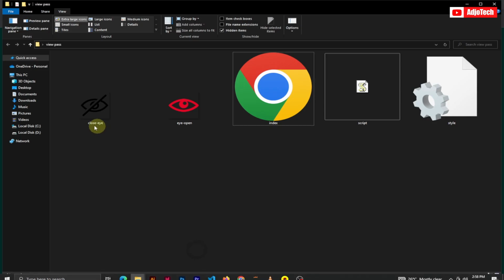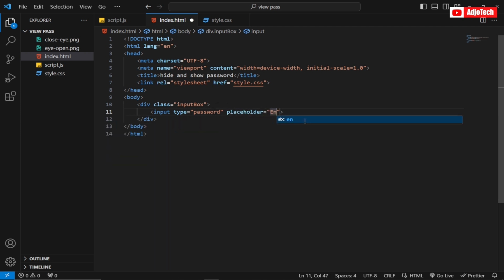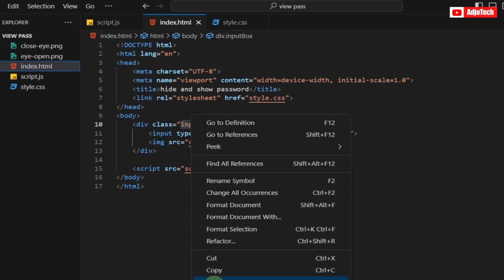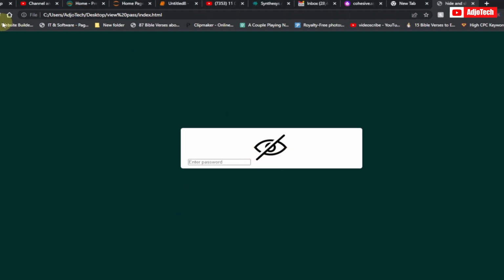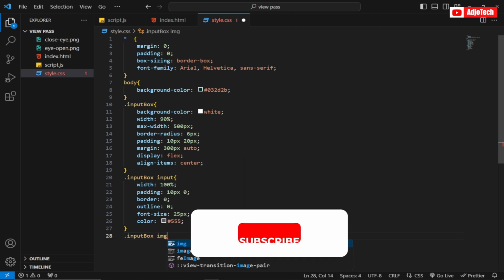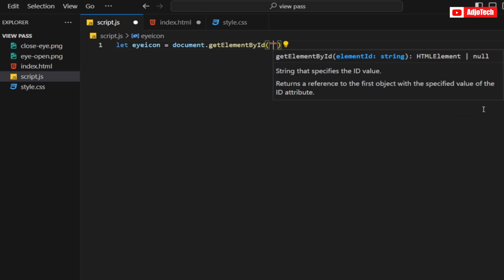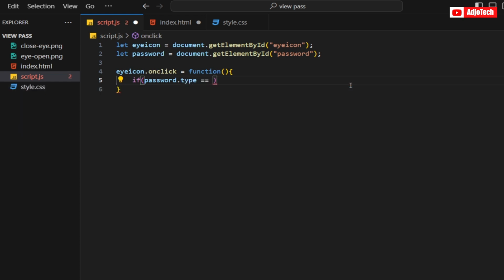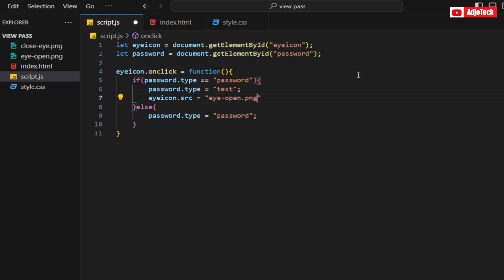How To Hide And Show Password On Website Using HTML, CSS & JavaScript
This YouTube video tutorial teaches how to create a password input field that can be toggled to show or hide the password using HTML, CSS, and JavaScript. The video demonstrates how to create an icon that can be clicked to display or hide the password, and how to change the icon from a closed eye to an open eye. The tutorial also shows how to write the JavaScript code to toggle the password visibility.

The video covers the following steps:
Create an HTML input field of type password.
Add an element to toggle between password visibility.
Add JavaScript code to toggle the password visibility.

The video is useful for web developers who want to create a more user-friendly password input field. By following the steps in the video, developers can create a password input field that allows users to easily toggle between showing and hiding their password.